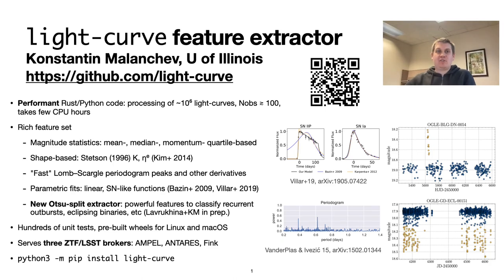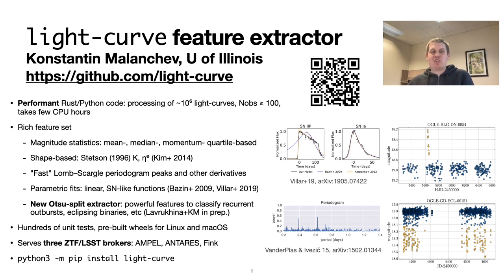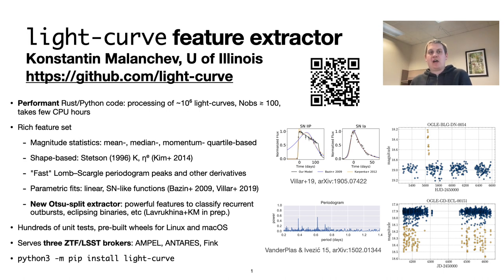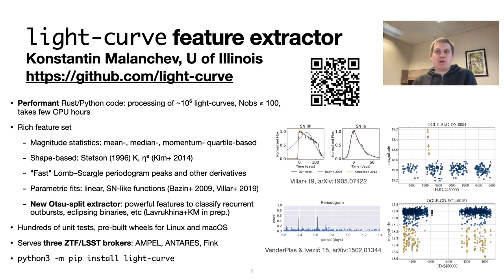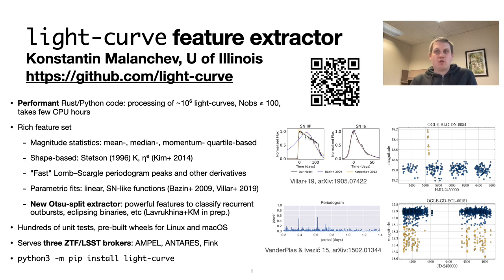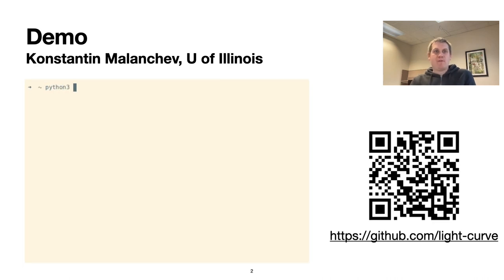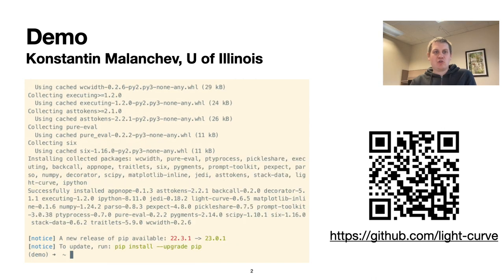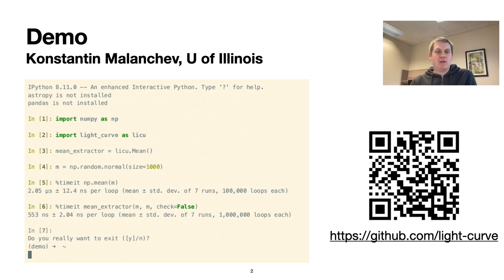"light-curve" package presentation at the Third LSST TVS Software Workshop 2023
This is a pre-recorded talk for the software workshop of Transients and Variable Stars Science Collaboration of Vera C. Rubin Observatory Legacy Survey of Space and Time. The workshop happening online on March 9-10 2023. The presentation describes "light-curve" Python package for high-performance feature extraction from irregularly sampled time series.